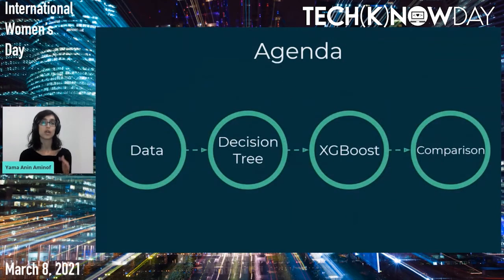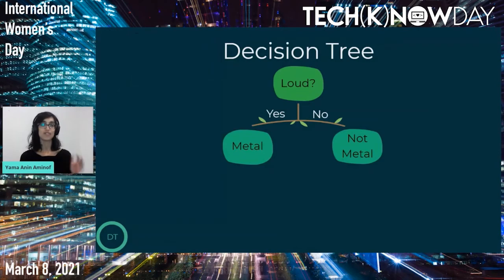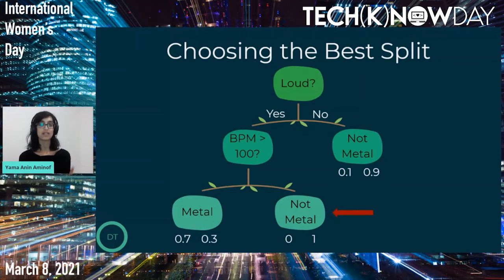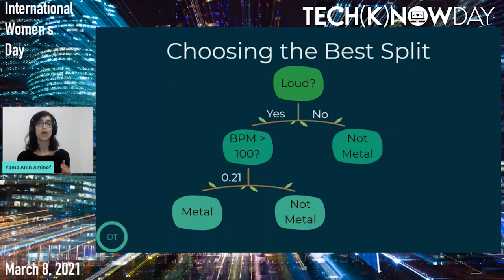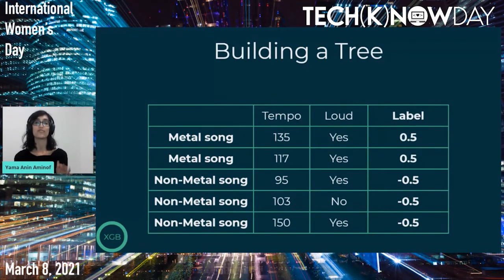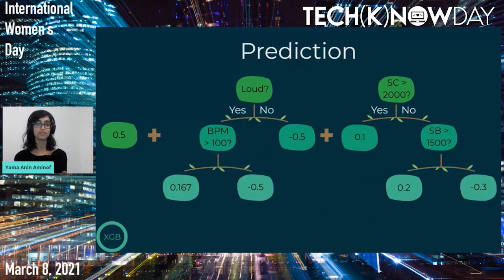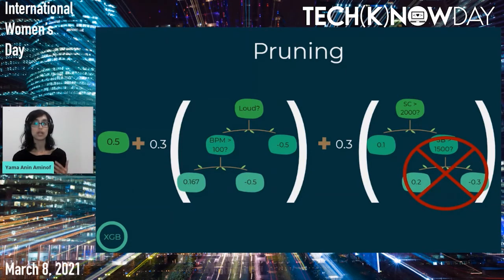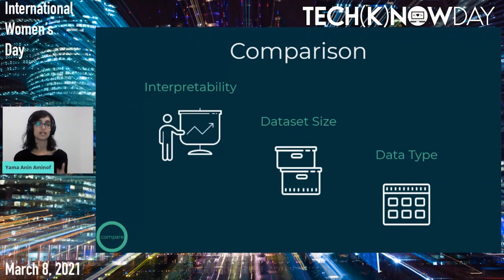Yama Anin Aminof - Fun With Trees! Get to the Root of Song Classification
Tree-based models are some of the most common machine learning models used today. It makes sense- the basic concept is easy to grasp and easy to work with.
In this talk, I will share my journey with tree-based classifiers while tackling the problem of classifying songs into different genres.
We will dive into the concepts behind the names Decision Trees and XGBoost, and discuss the advantages and disadvantages in comparison to other machine learning models. On the music side, we will discover how to extract features from songs and how to use them to differentiate between genres.
This talk is intended for anyone with basic familiarity with machine learning that would like to deepen their understanding in the subjects of tree-based models, classification, and how to apply machine learning to songs.